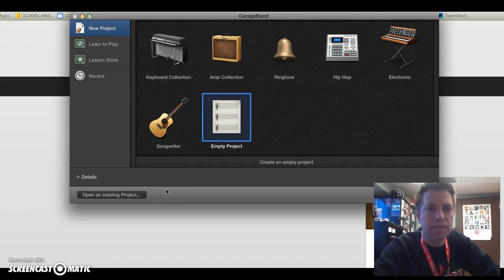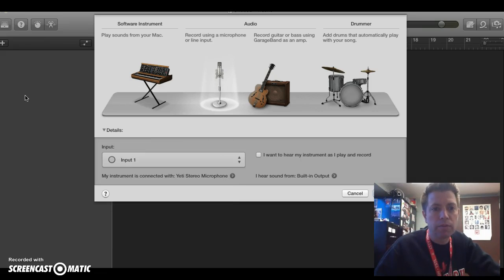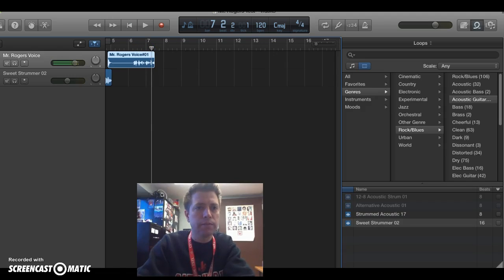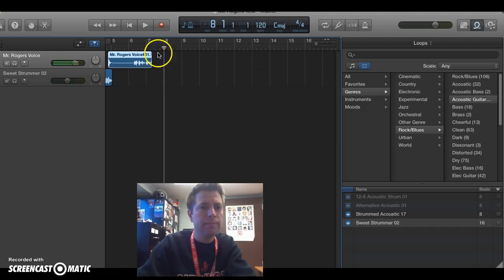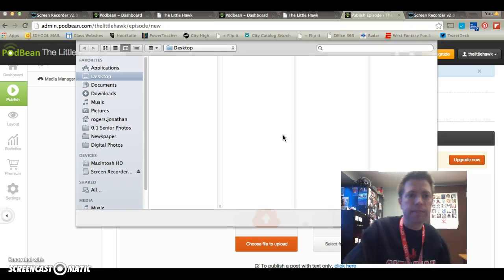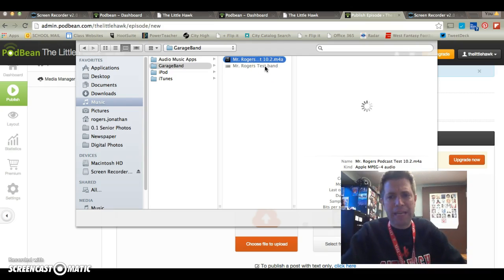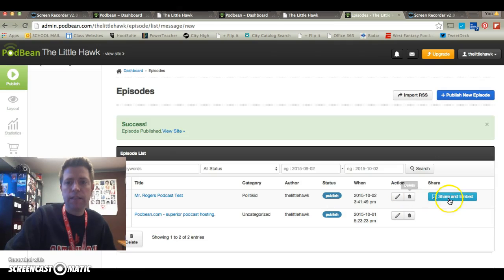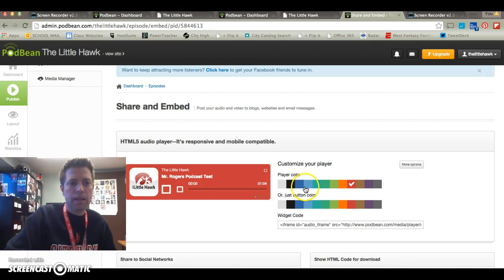How to Podcast on Garageband and Podbean